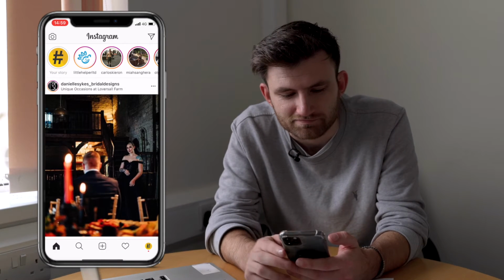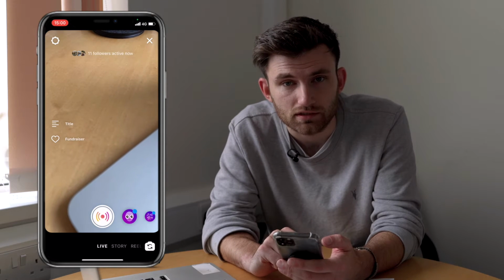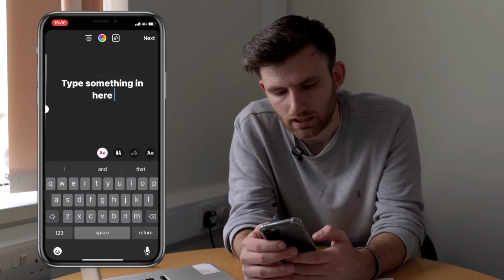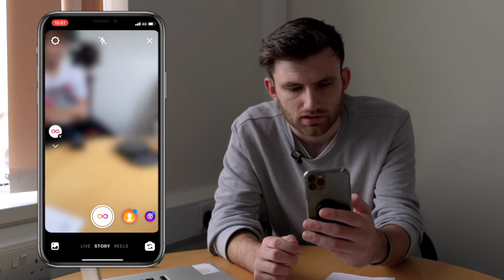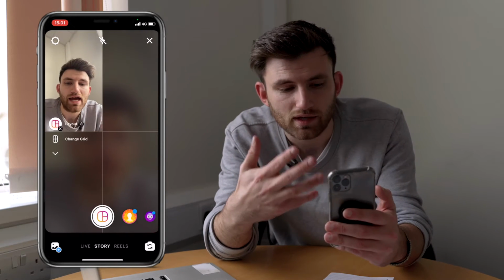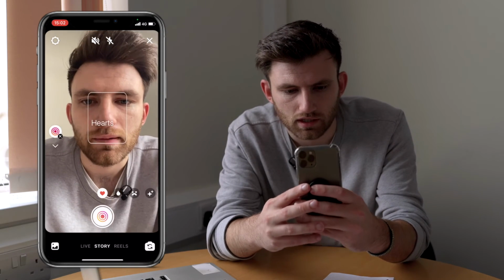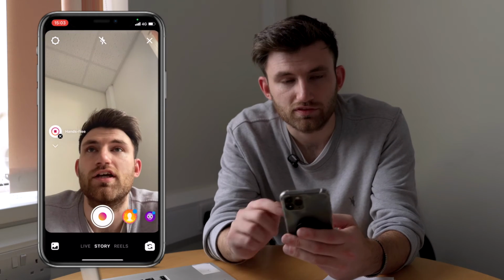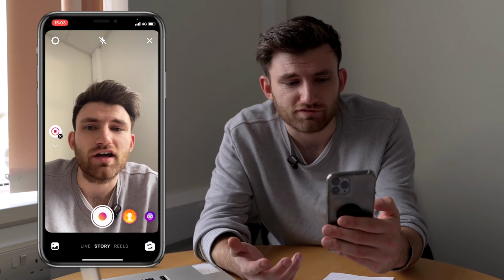INSTAGRAM STORY TYPES | HOW YOU CAN USE THEM FOR YOUR BUSINESS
At Be More Social, we’ve been recognised as a market leader in the field of social media marketing. This has come from a dedicated and committed 6 year period of delivering workshops to individuals and businesses wanting to learn more about social. With years of experience we have created our guide designed to help you master the digital world of today.